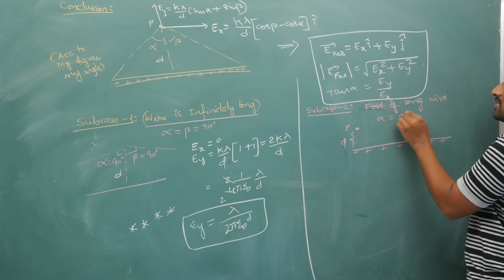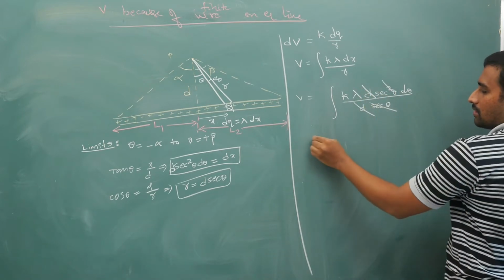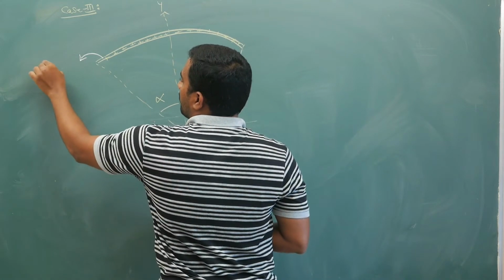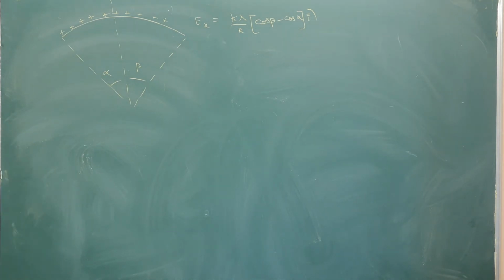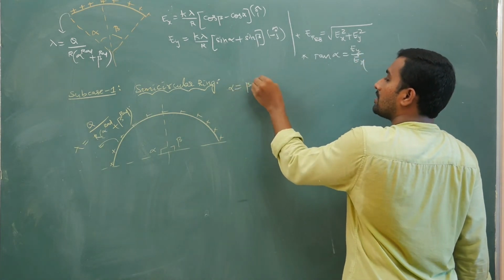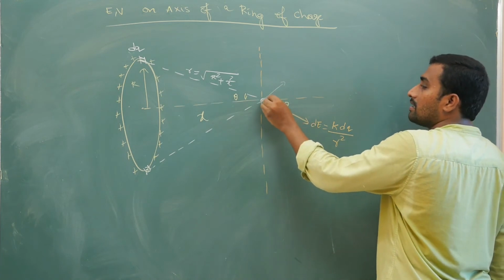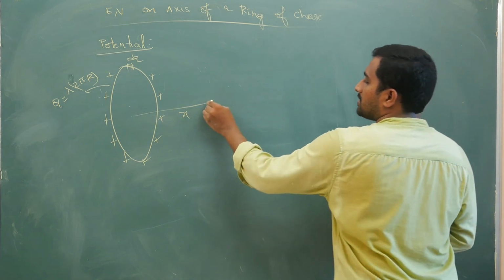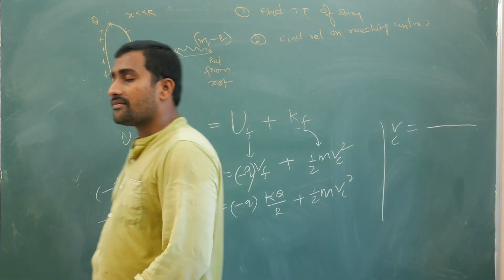Electrostatics-9 E and V because of Arc and Ring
Prashanth Physics Classes#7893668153#210 Windsor Plaza,Hyderabad 44